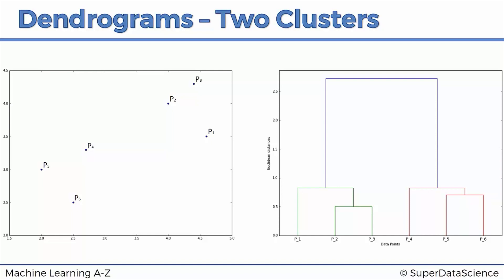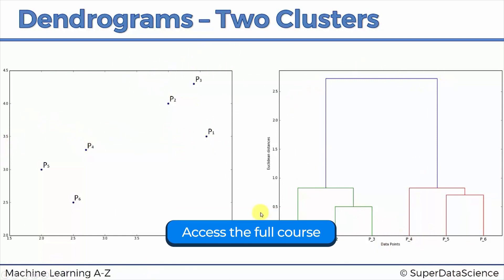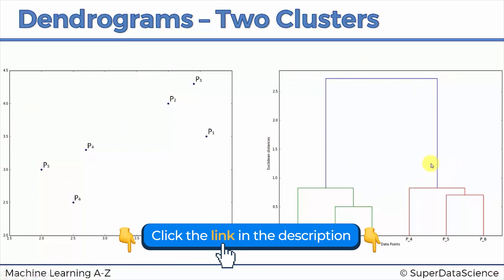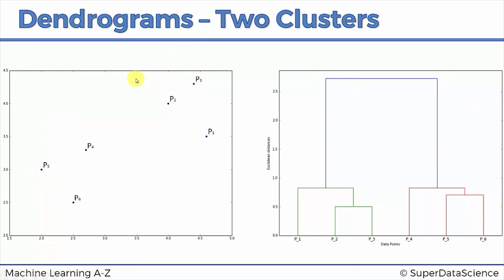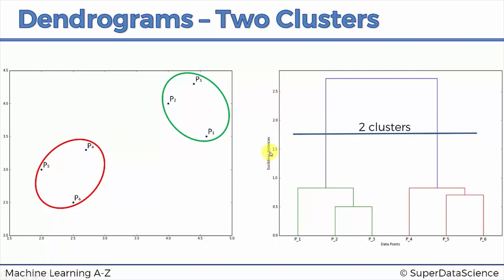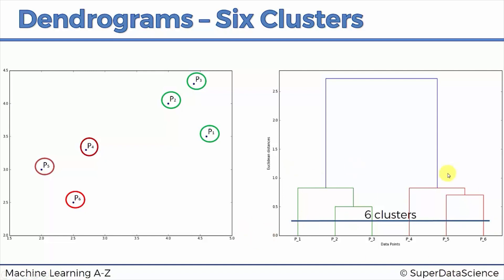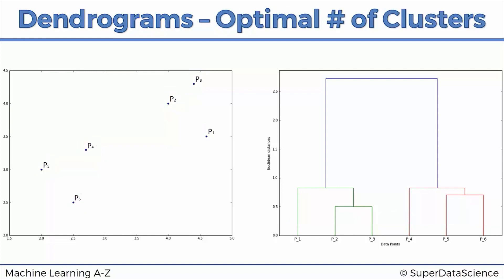Dendograms for Hierarchical Clustering Part 2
Welcome to Part 2 of Dendograms for Heirarchical Clustering! Looking to learn more? Dendrograms are a visualization tool for hierarchical clustering that show the relationships between data points and clusters. Find out more in this video!